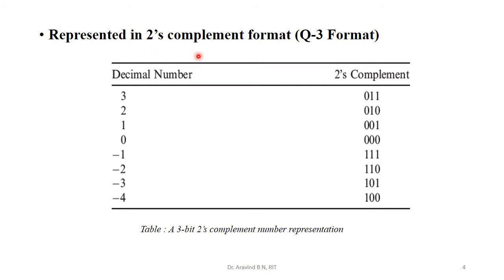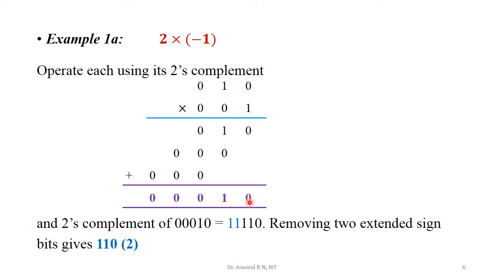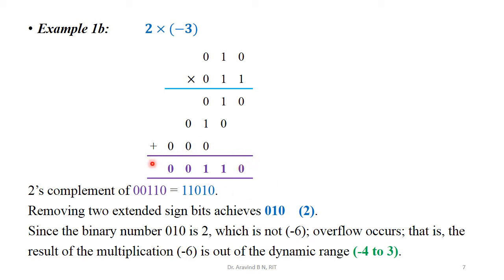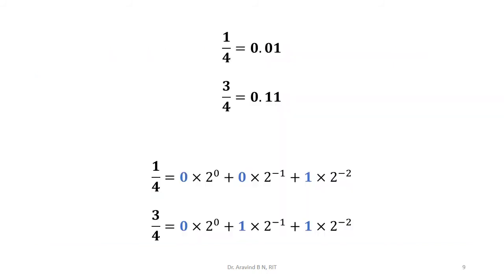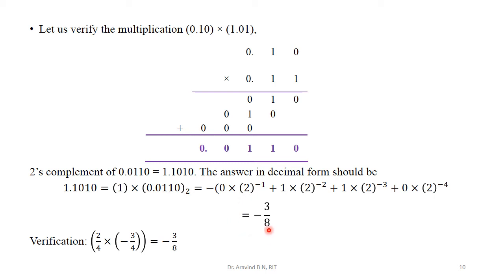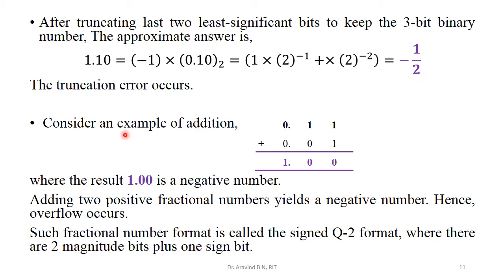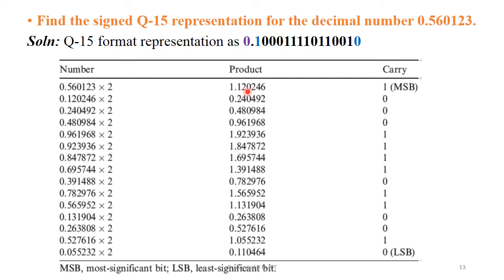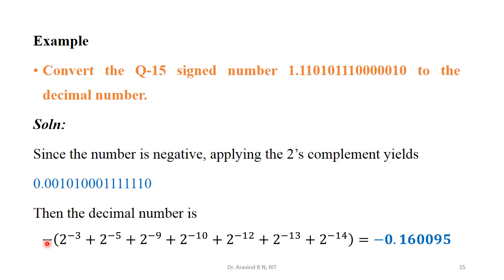DSP Module5_2_Fixed Point Format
DSP (18EC52)